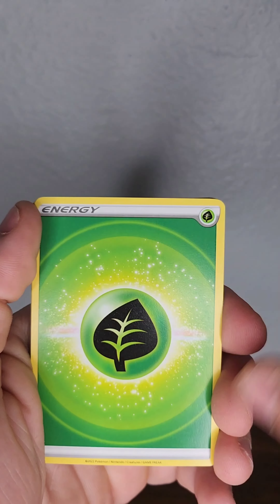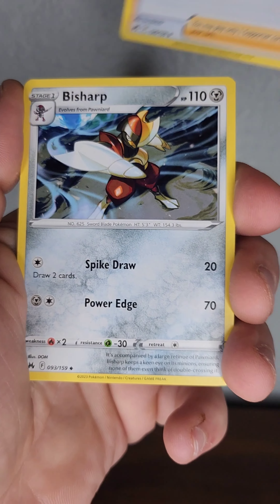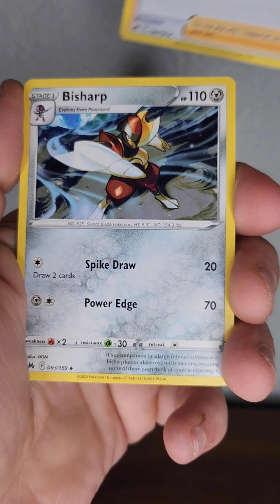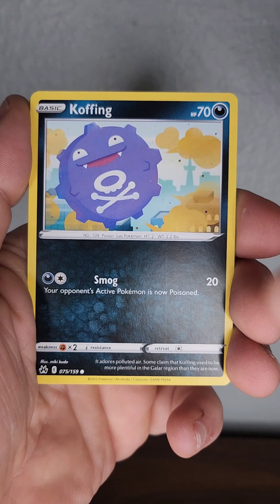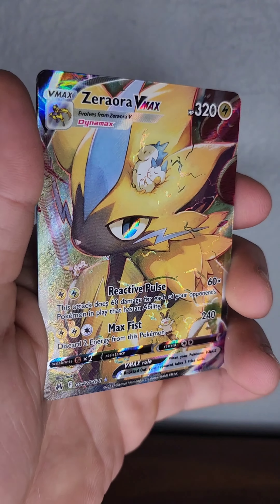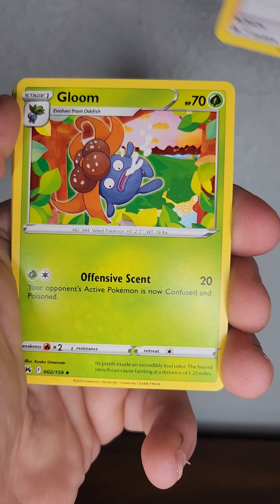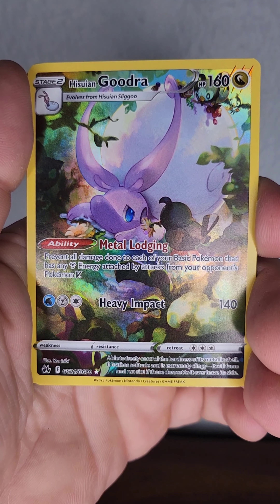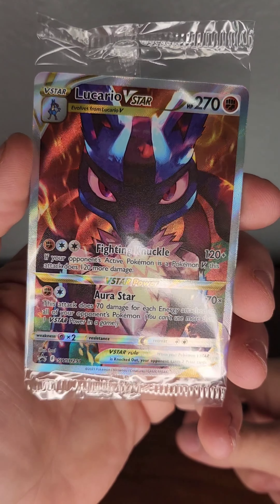Ripping a Bunch of Crown Zenith Packs with some INSANE pulls!!!! GIVEAWAY!!!!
Just RIpping some packs from the Crown Zenith ETB, the pull rates on these bad boys make them a blast to open!!! Make sure to stick around for the end of the video for giveaway instructions, which can also be found below! Whats your favorite card in these set?